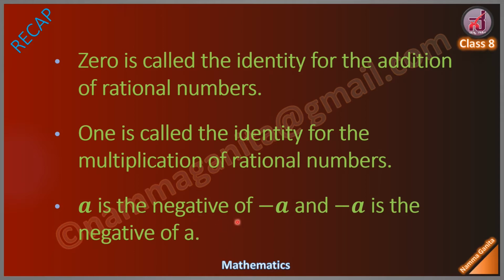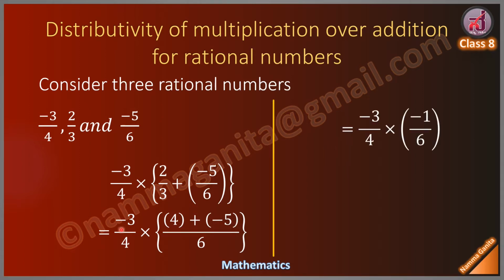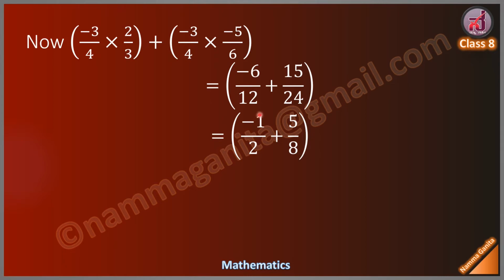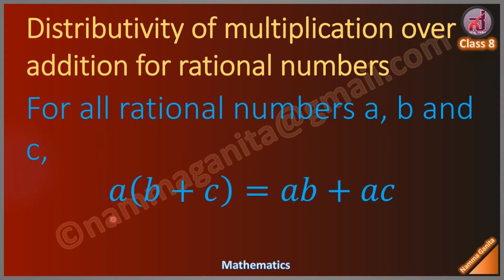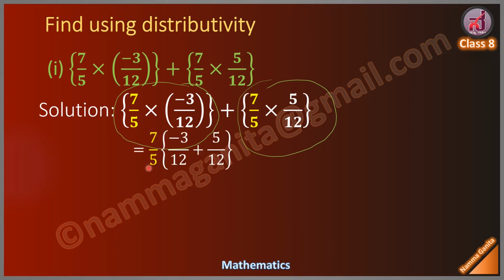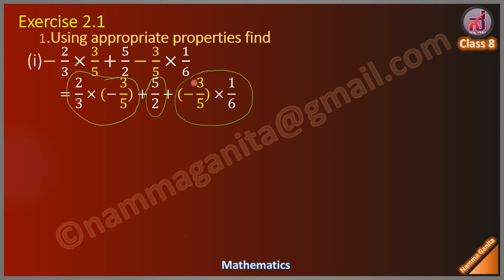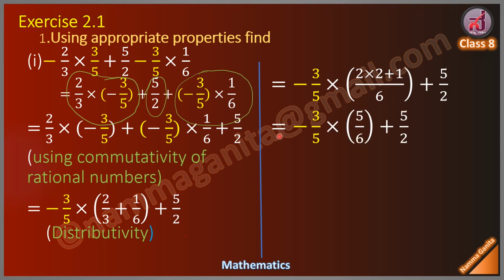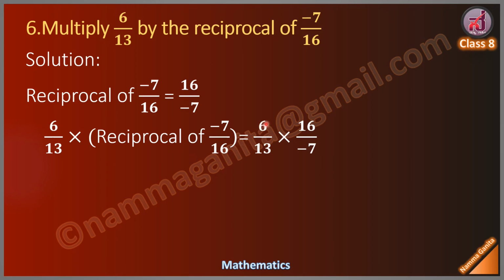ME012 | 8 Math | Chapter 2 | Rational Numbers - Distributive Property | ಗಣಿತ | ಭಾಗಲಬ್ಧ ಸಂಖ್ಯೆಗಳು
8 Math Eng - Chapter 2. Rational Numbers - Distributive Property
(ಭಾಗಲಬ್ಧ ಸಂಖ್ಯೆಗಳು - ವಿತರಣಾ ಗುಣ)
Karnataka 8th Math in Eng
Chapter 2. Rational Numbers
ಕರ್ನಾಟಕ 8ನೇ ತರಗತಿ ಗಣಿತ
ಅಧ್ಯಾಯ 2 - ಭಾಗಲಬ್ಧ ಸಂಖ್ಯೆಗಳು

Thank So Much for YOUR Subscriptions
ನಿಮ್ಮ ಸಹಕಾರವೇ ನಮ್ಮ ಹುಮ್ಮಸ್ಸು